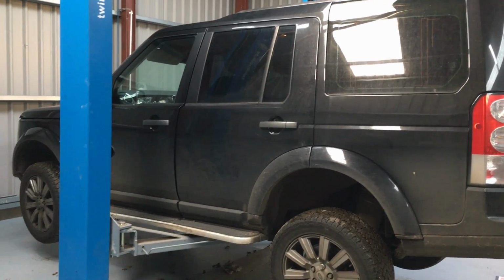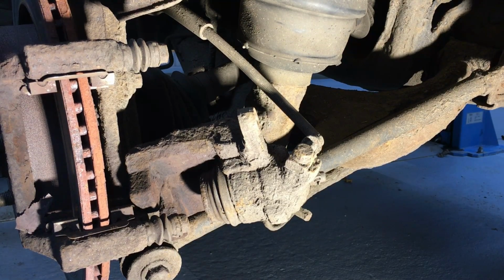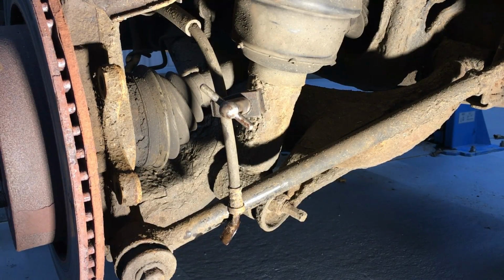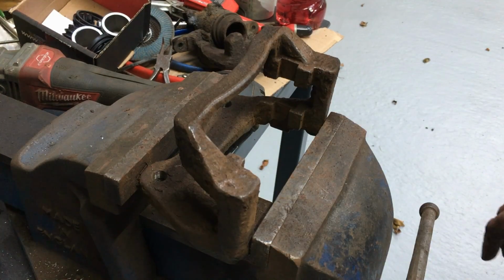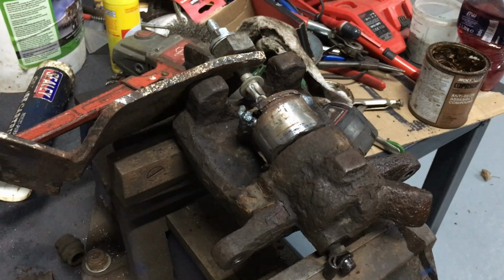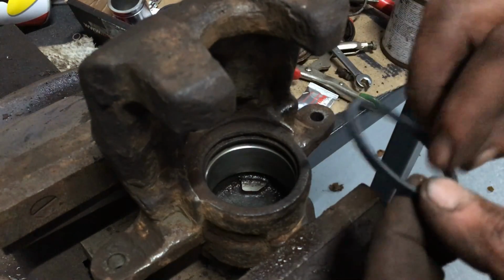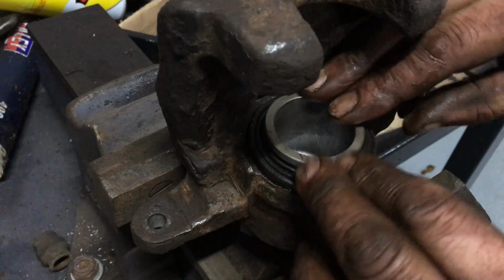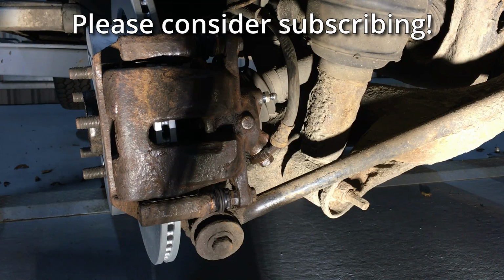Land Rover Discovery 4 - How To Fit New Rear Pads / Discs + Refurbishing The Calipers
I'm yet again repairing the wife's Land Rover Discovery 4. I'm going to be fitting new rear discs, pads, and refurbishing the calipers with new pistons and seals.

The caliper pistons and seals were ordered online from 'Bigg Red'.
The discs and pads were just ordered from an eBay seller.

For example - using "Safety Squints" (TM) - squinting while using a grinder with no guard :)  as per ColinFurze.